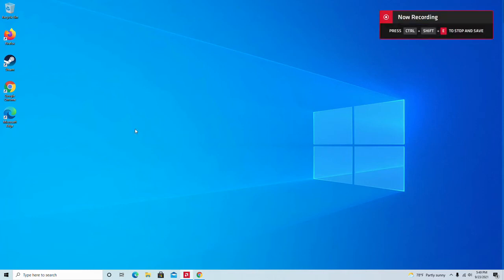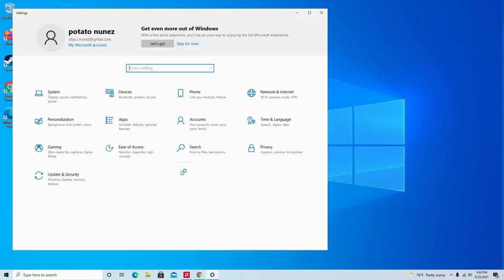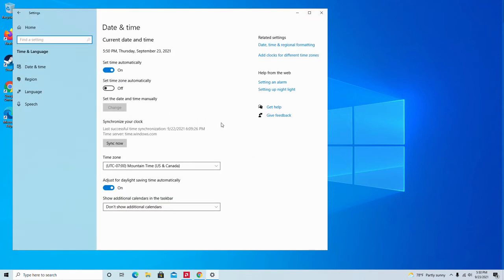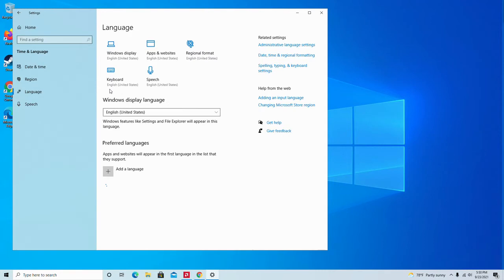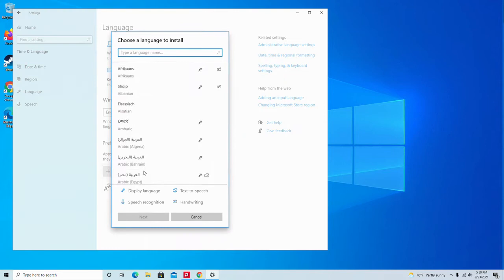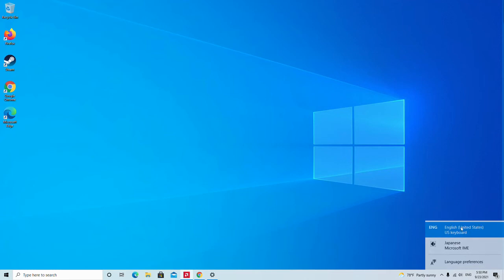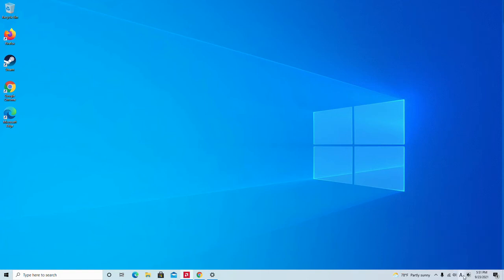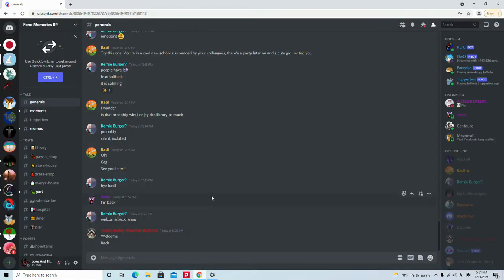Japanese Keyboard Tutorial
I am no expert in Japanese nor Windows 10 so correct me if needed!